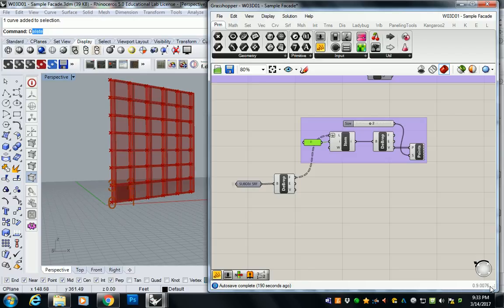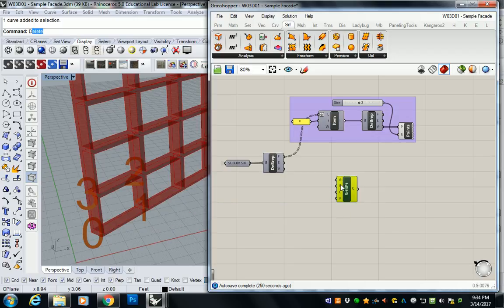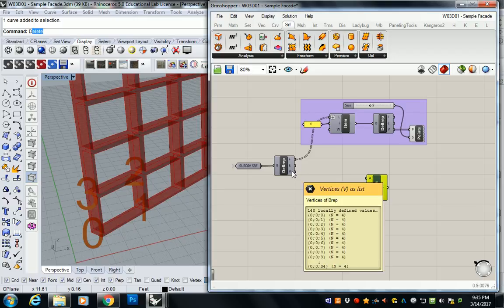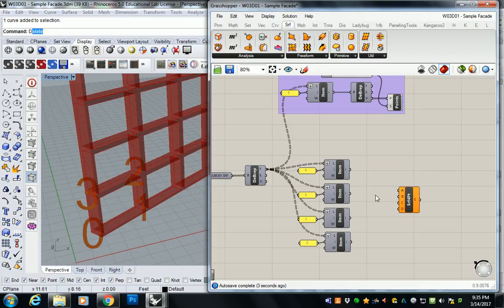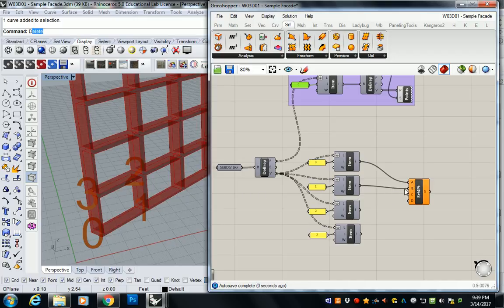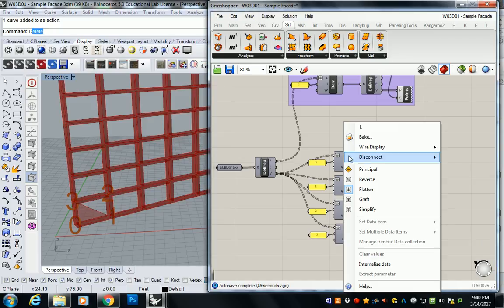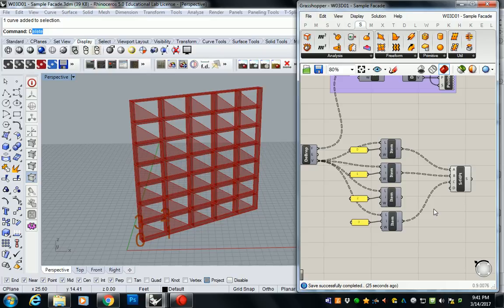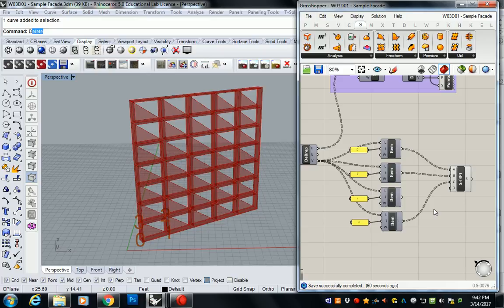39 - Grasshopper for Rhino - DeconstructBrep to Triangulate Panel Subdivisions